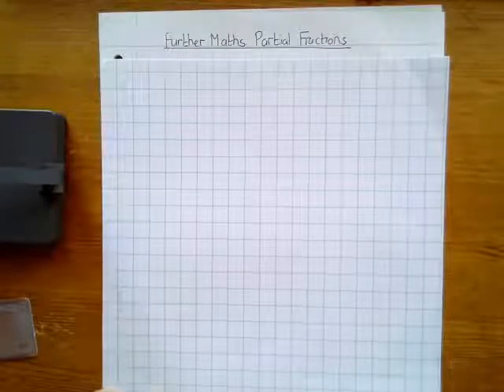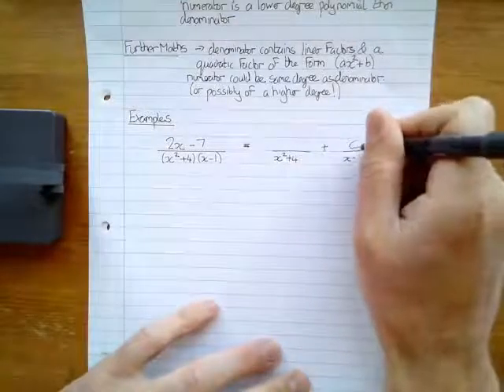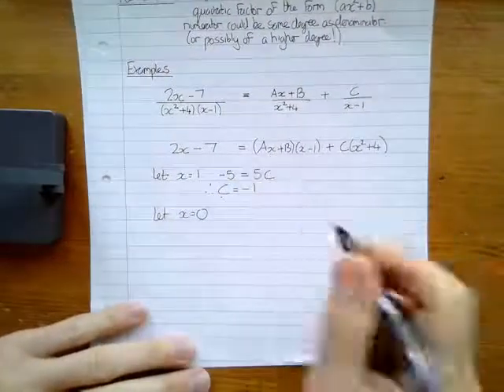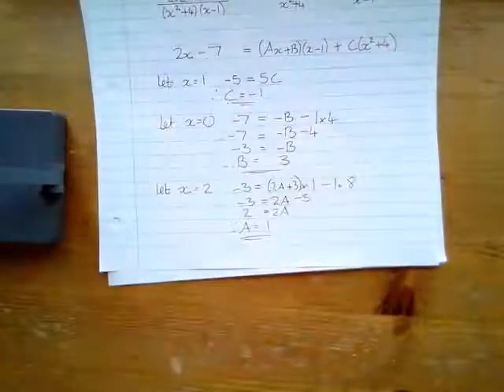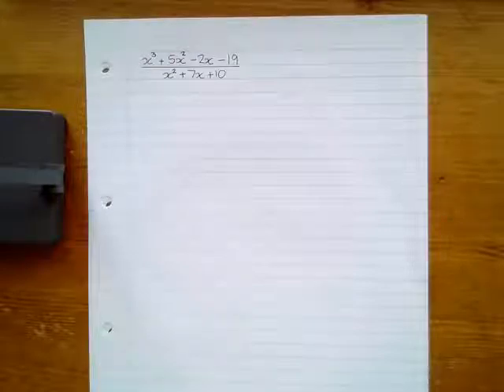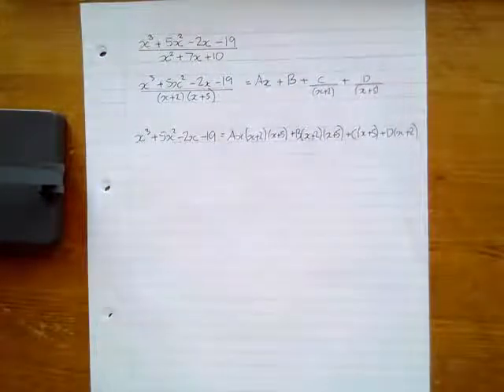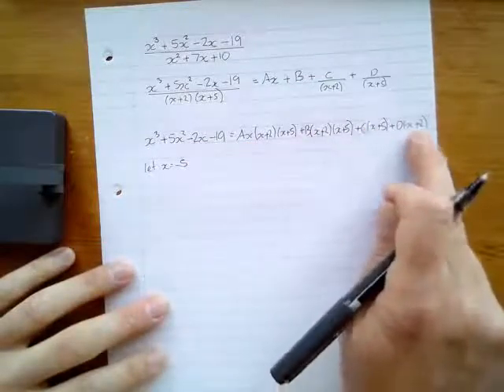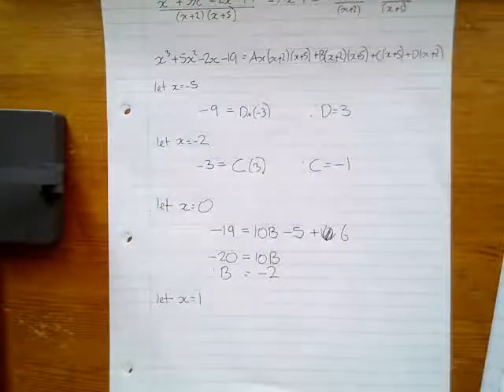Year 12 18th May Lesson